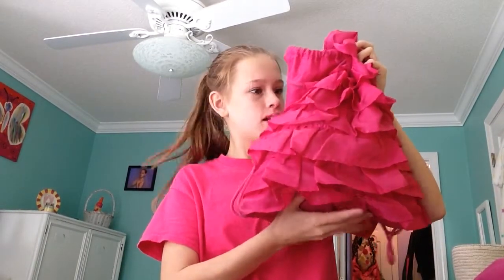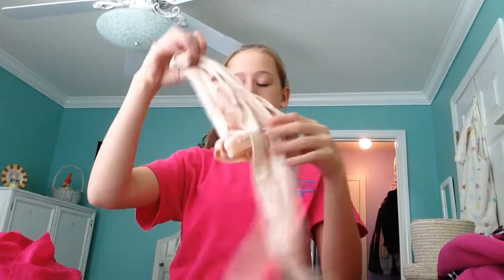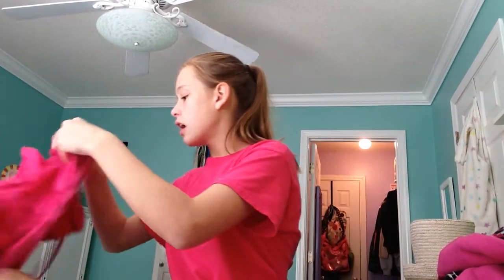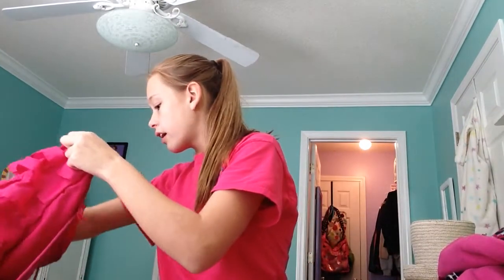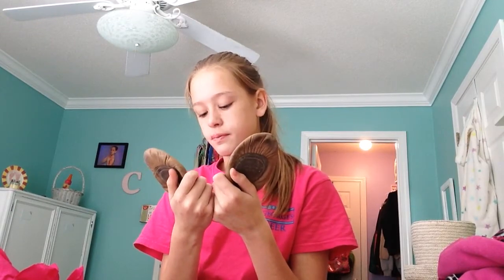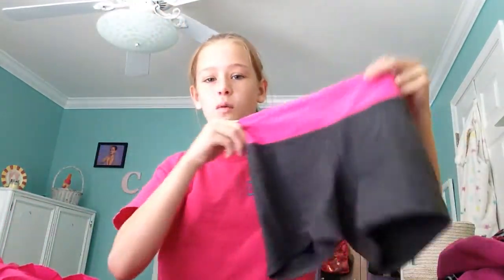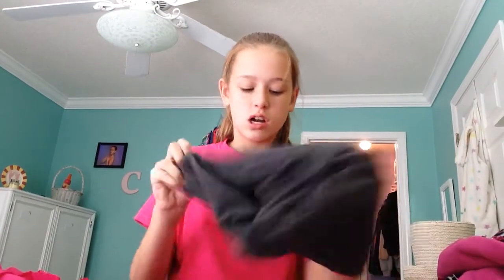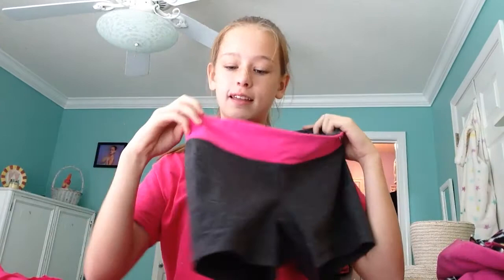What's in my dance bag?